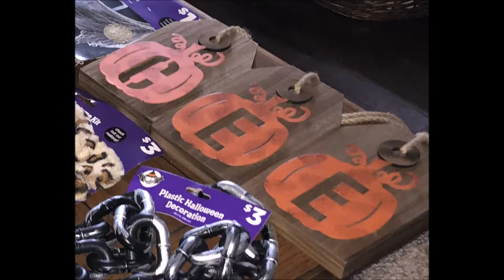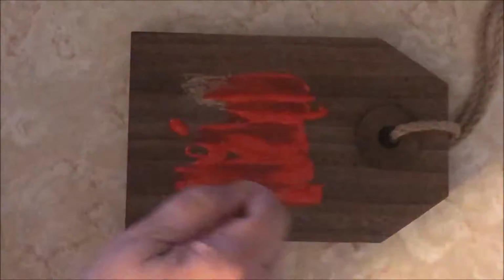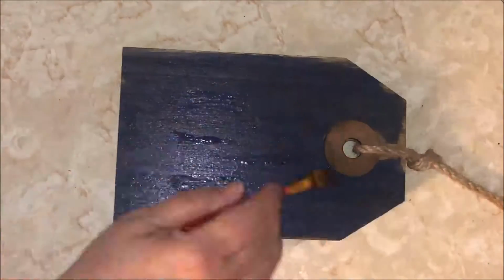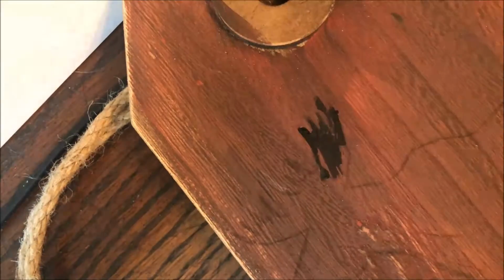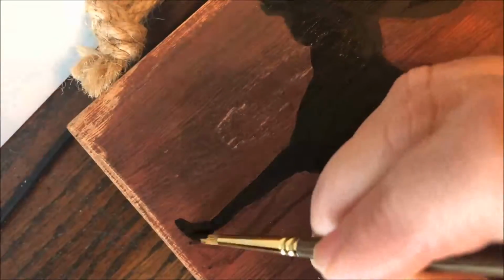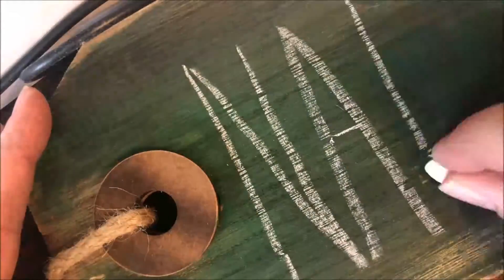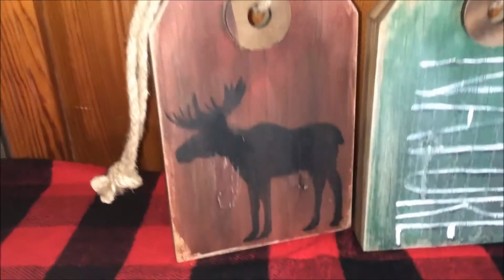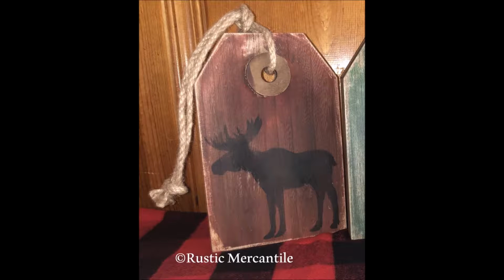Rustic Log Cabin Decor - Hand Painted Tags Trash to Treasure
Hello! These rustic tags were no fun before I got my hands on them and now they are absolutely perfect for rustic decor. I trimmed this video down to less than 4 minutes so you can get through it quickly but if you'd like me to show the processes slower, just let me know.

This is the only set currently available. :)